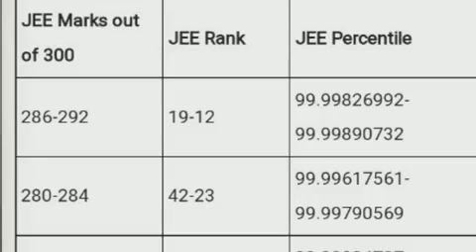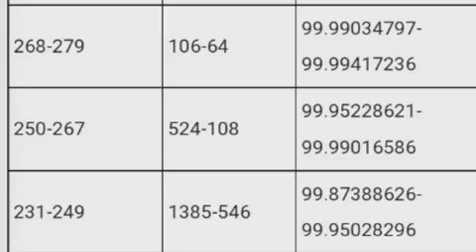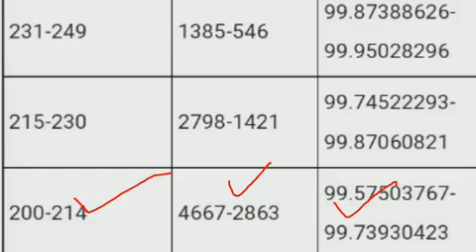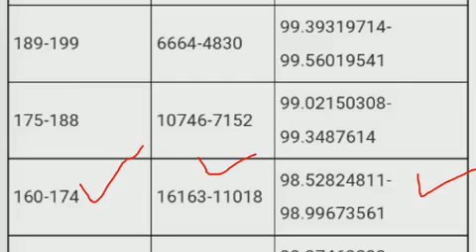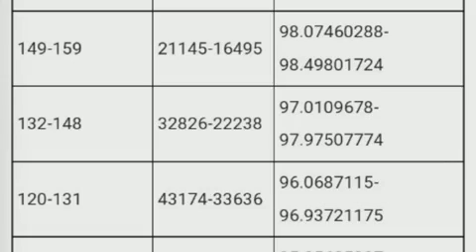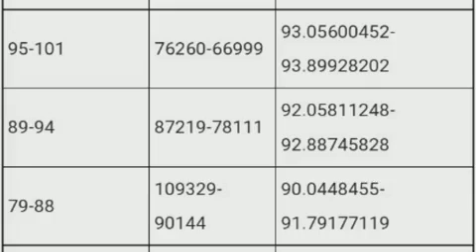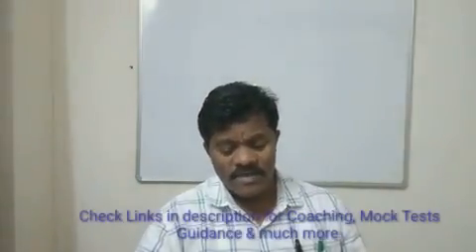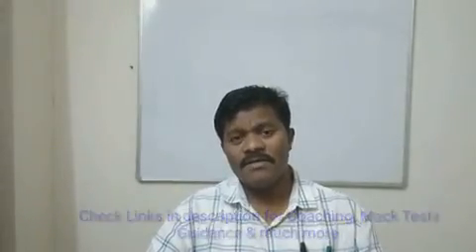Latest UPDATE! 2023 JEE Mains Vs Ranks Vs Percentile | 2023JEE MarksVsRank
2023 JEE Mains Vs Ranks Vs Percentile | 2023JEE MarksVsRank@bhaskarphotonacademy